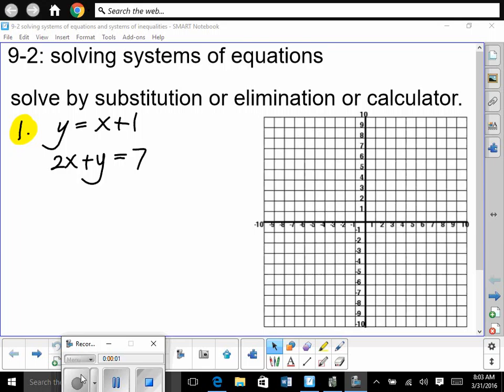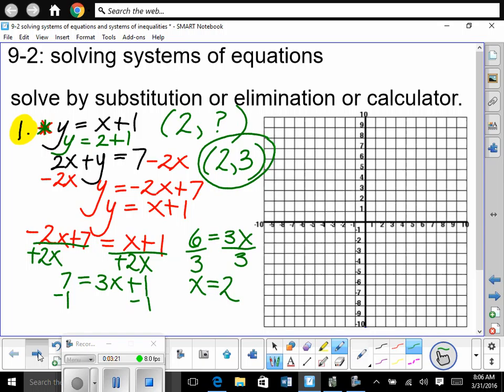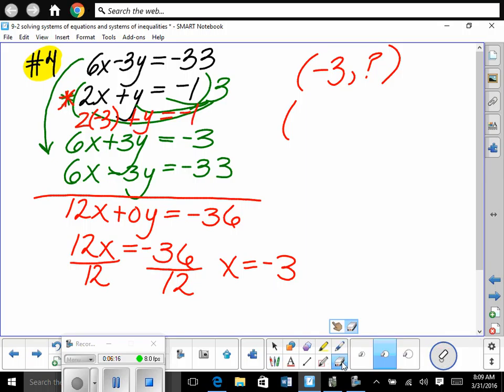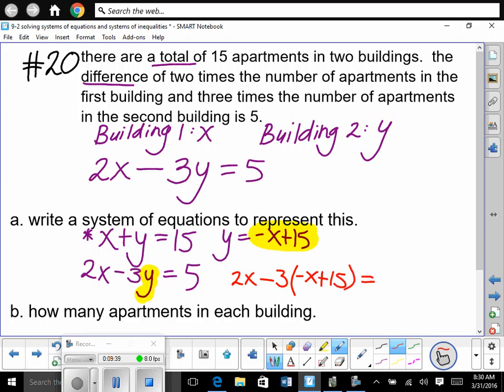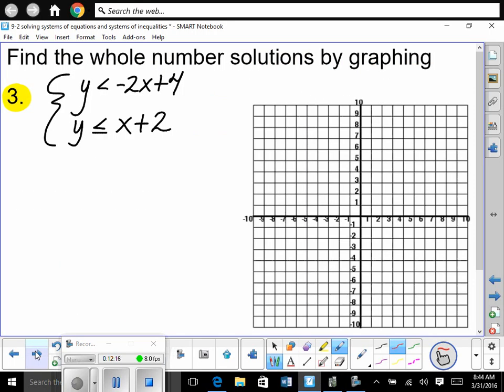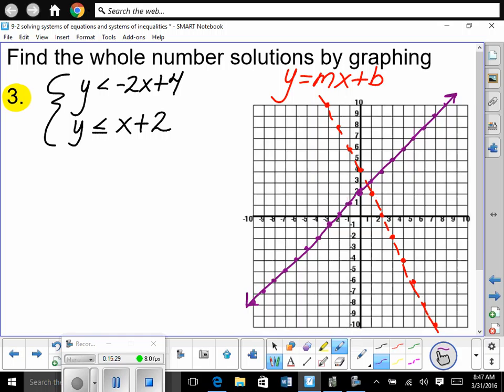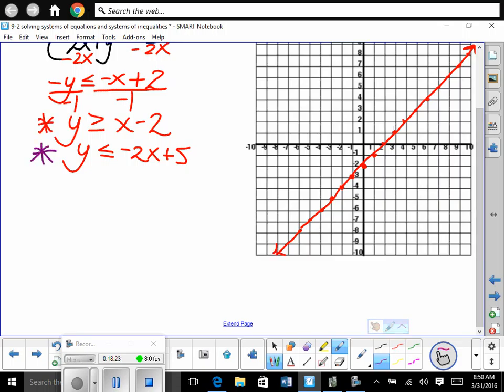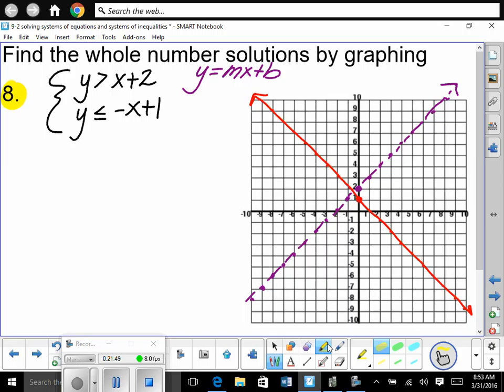9-2 systems of linear equations and inequalities